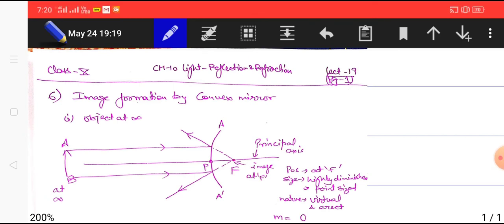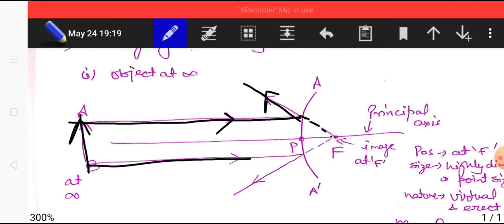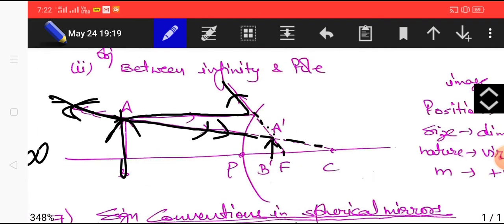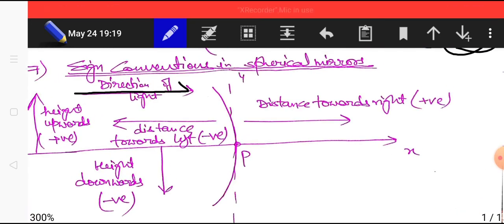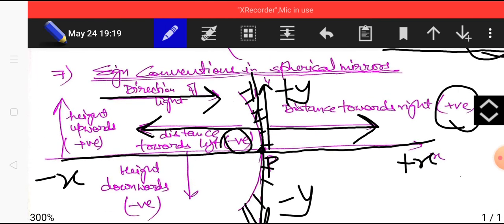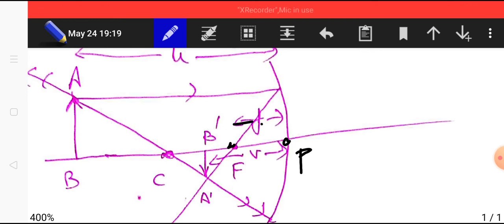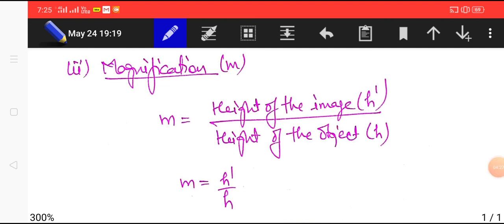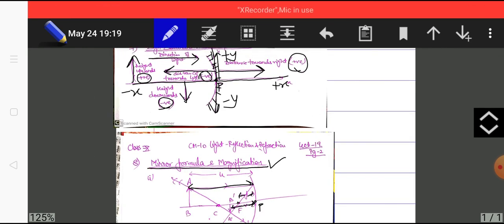lect-19, Class-10th, cases of convex mirror and mirror formula with sign conventions